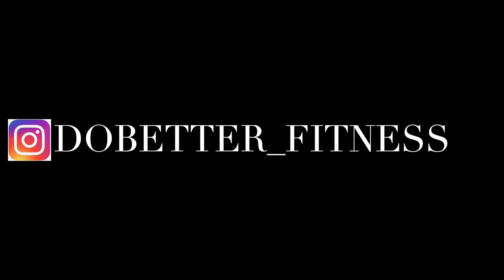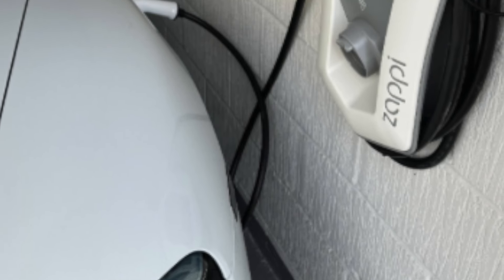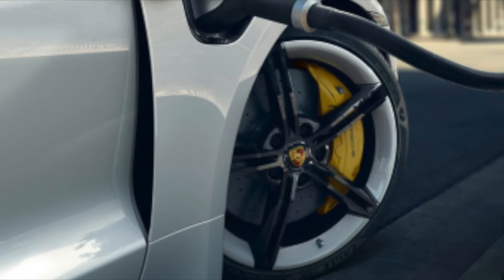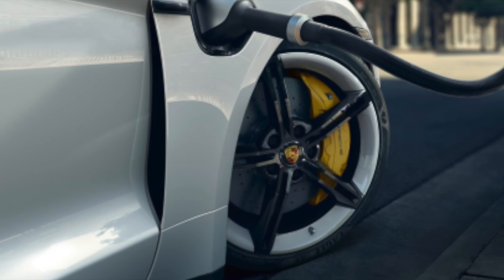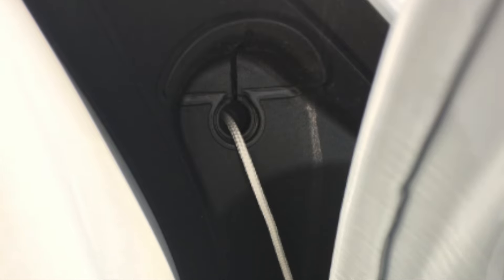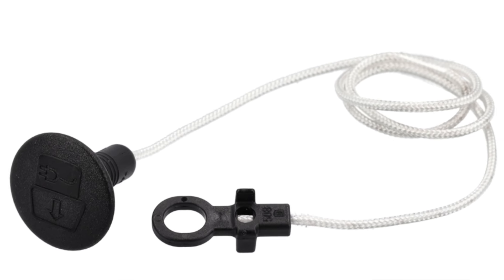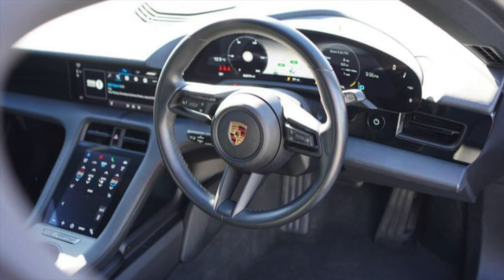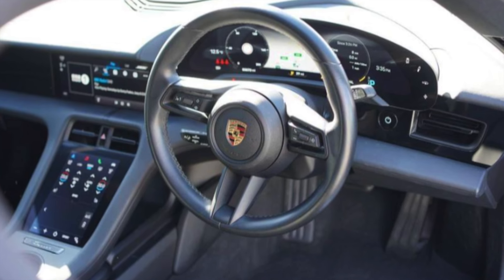How to use the emergency charging cable release on your electric Porsche example with our Taycan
I have been asked to make this for a long time but it did not happen to me yet so I was waiting we have had the taycan turbo since 2020 and the taycan 4s since 2021 and finally with the 4s the charging cable got stuck and I had to find out how to release it. oddly I could not find anything on you tube how to remove it so hope this video will help people in the future and if you have a Audi then I have a video up showing that one as well. I was told by Porsche that this steps work for both sides of the car and that it could get stuck even if its a home charger or a public fast charger and its same steps. I was so lucky that this happened while I was out because at home as you seen in the pic I park very close to a wall and would not be able to open that door. Since this happened we have started to park differently.